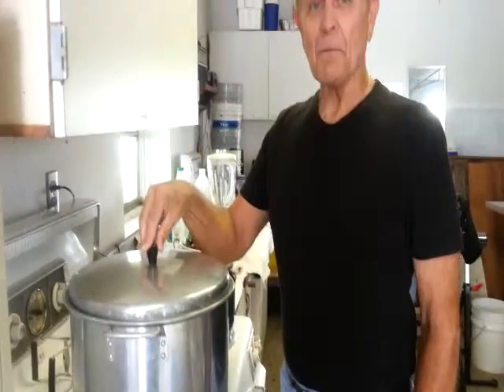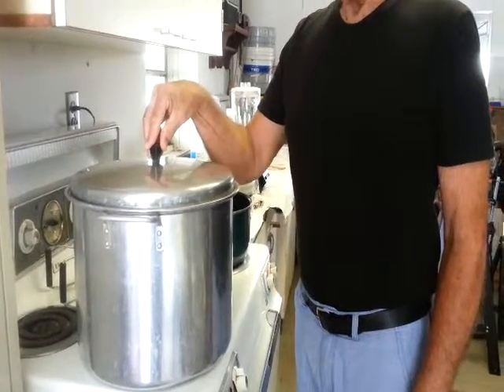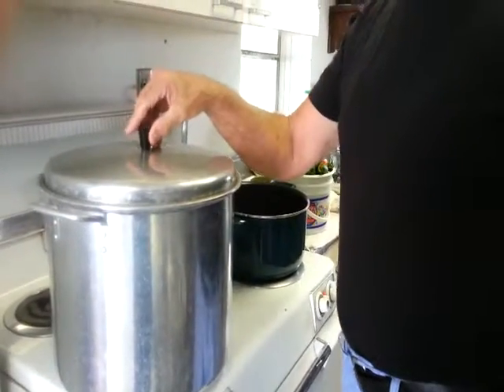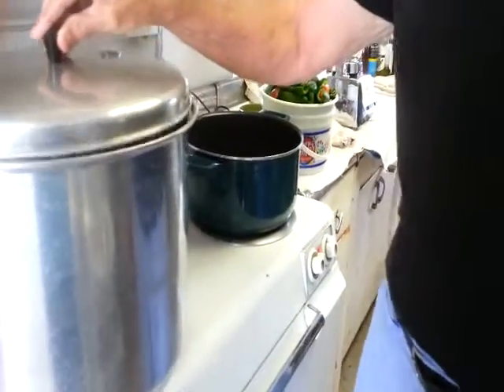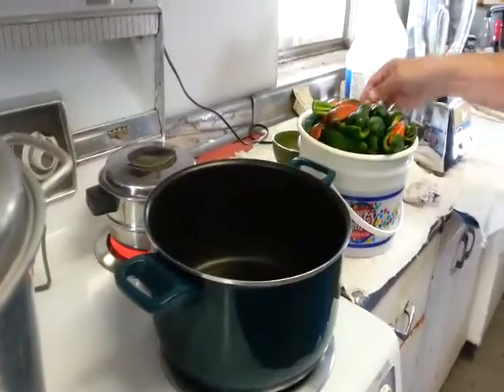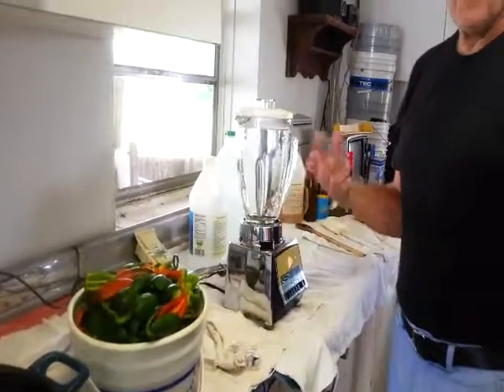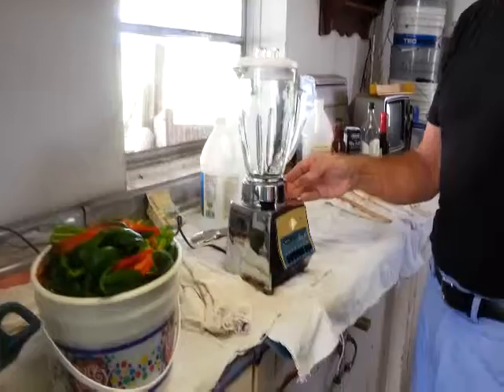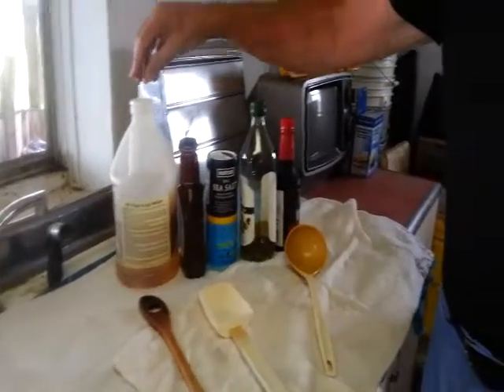Rick Jey's BBQ Base Chipotle Sauce - Cooking/Canning Step #4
Step #4 of four to preparing Rick Jey's BBQ Base Chipotle Sauce - Cooking & Canning Step #4.